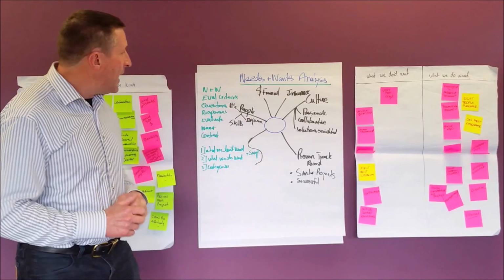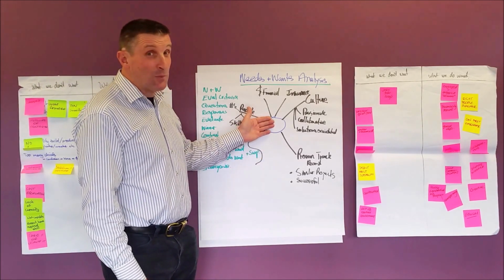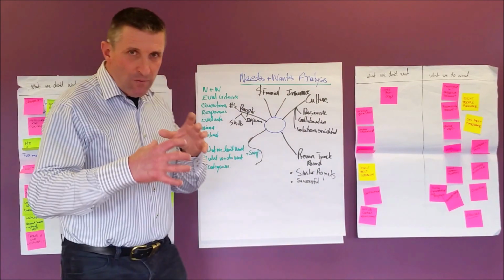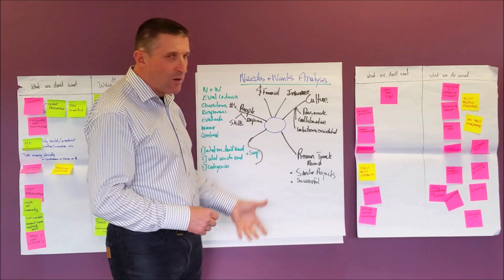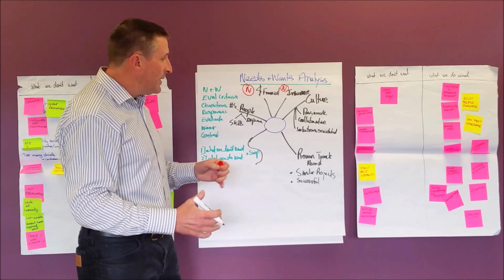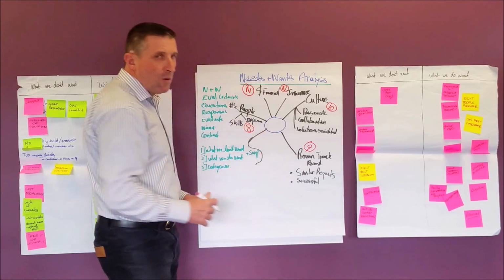Question of the Month - September 2017